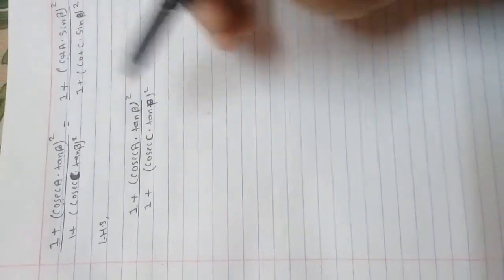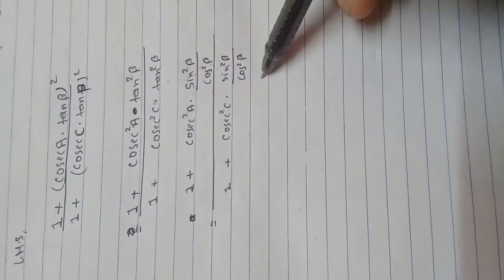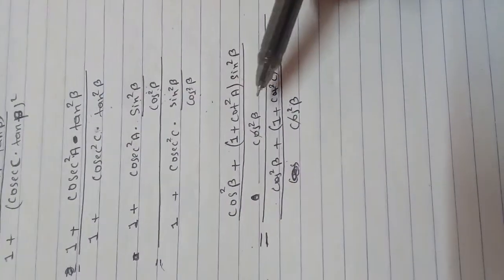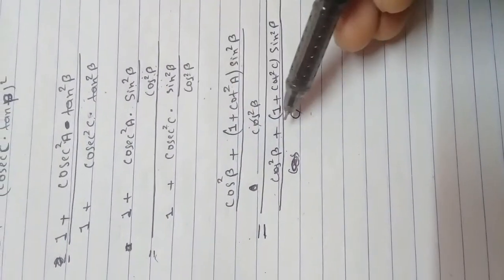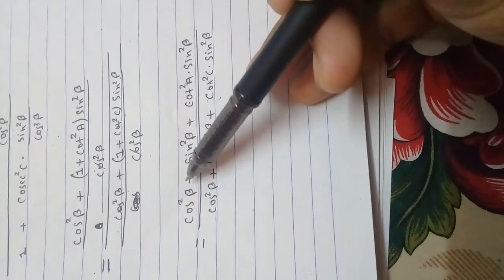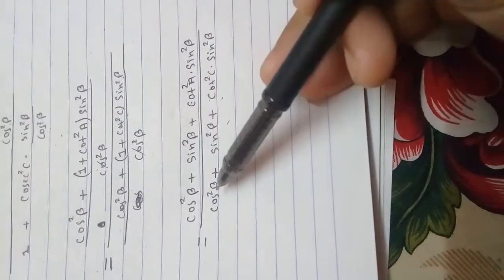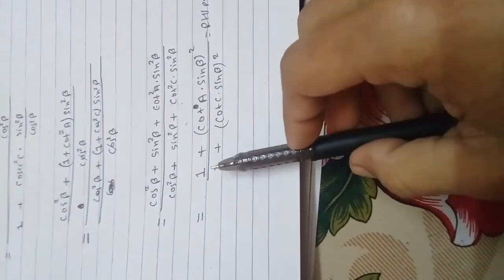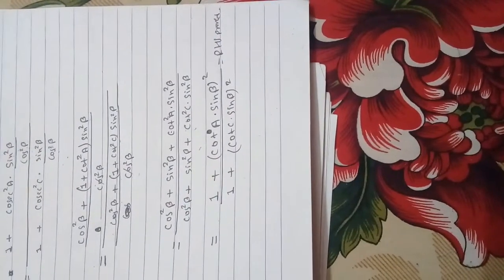(1+(cosecA.tanB)²)/(1+(cosecC.tanB)²)=(1+(cotA.sinB)²)/(1+(cotC.sinB)²)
learn to generate ideas to solve the problems rather than memorizing the steps.
trigonometric functions
iit jee
trigonometric identity
prove the following.